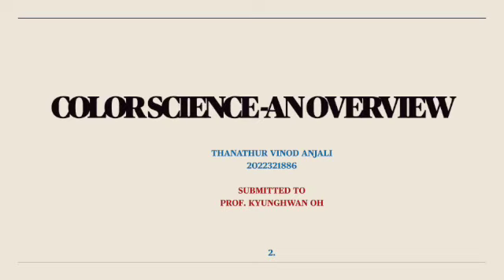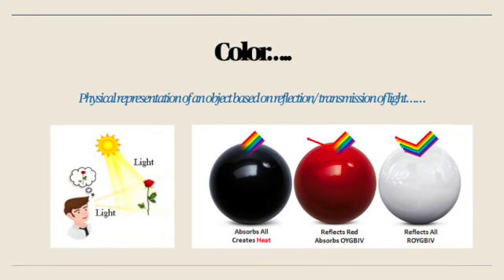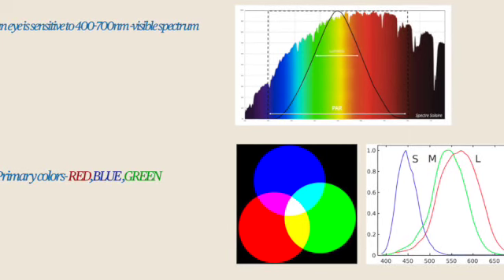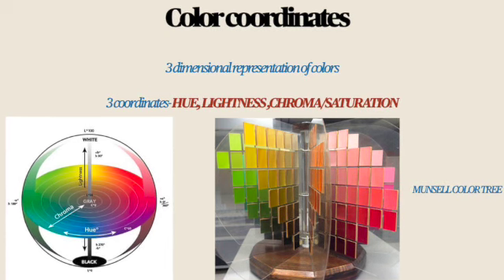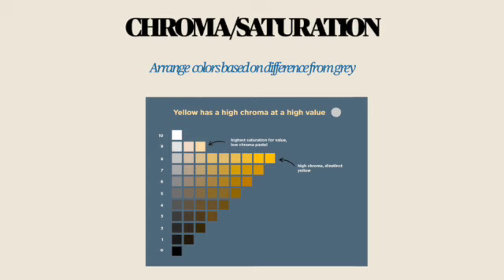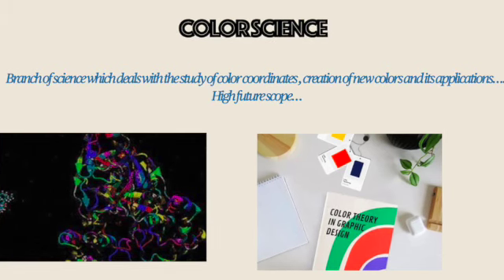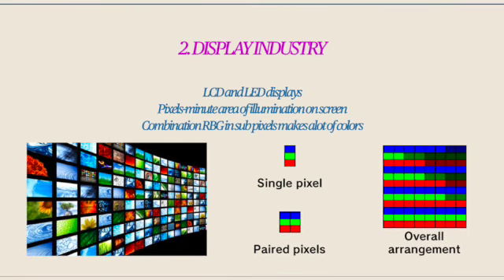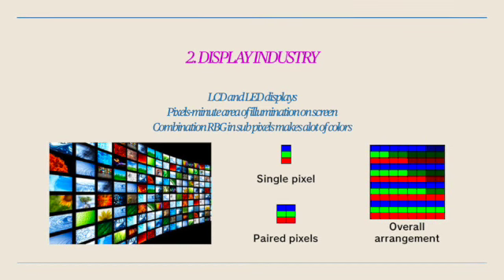COLORSCIENCE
BREIF INTRODUCTION OF COLOR SCIENCE AND ITS APPLICATIONS.